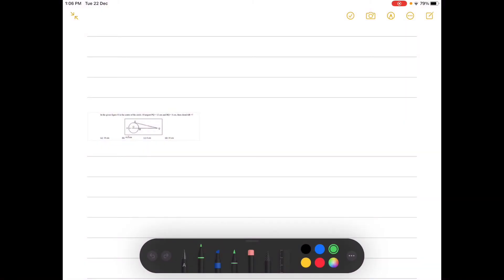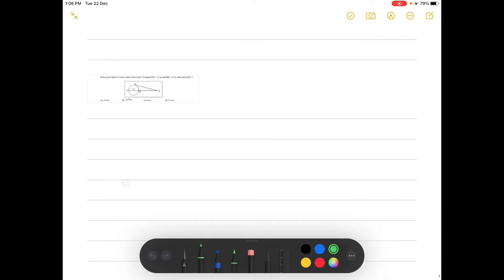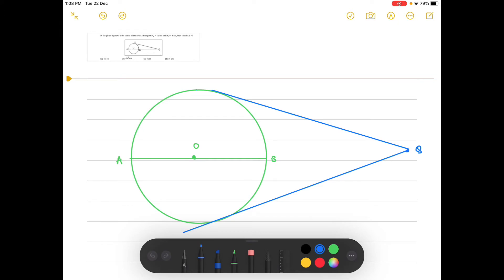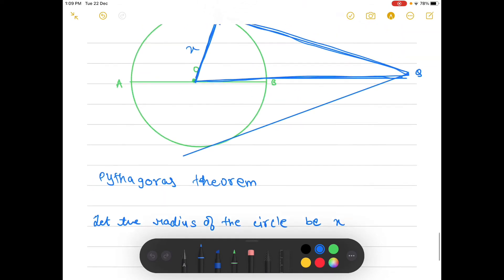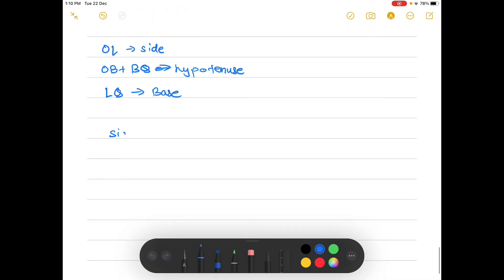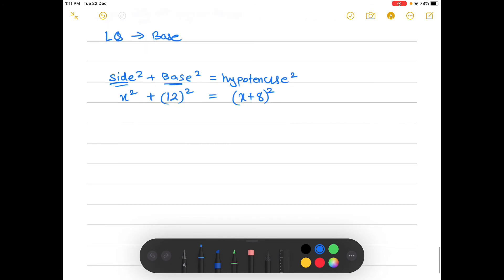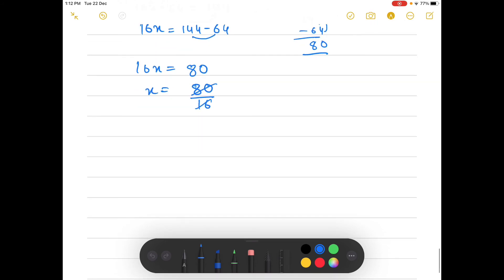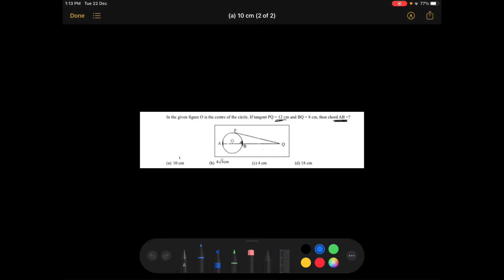Problems: Circles and tangents | Pythagoras theorem | Scrunch Daksh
Hello guys I am back with a new video

In this video i am going to be solving problem related to tangents and circles.

If you haven’t watched the previous problems videos, make sure you watch them.